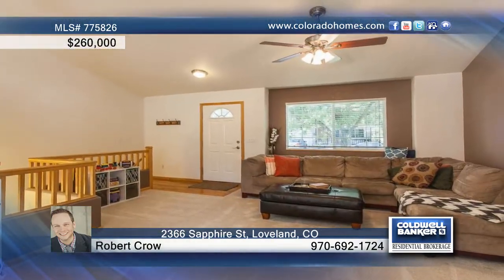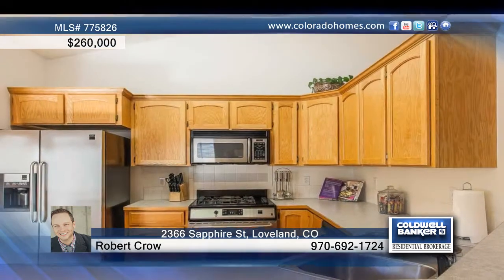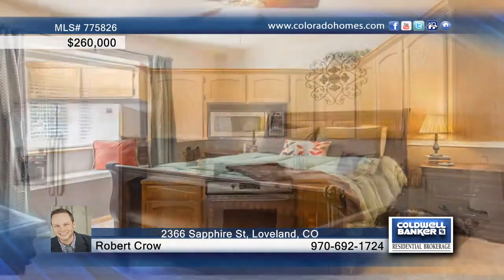2366 Sapphire St Loveland, CO Homes for Sale | coloradohomes.com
2366 Sapphire St, Loveland, CO
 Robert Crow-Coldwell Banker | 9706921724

Photographs only tell half the story. Light, bright and open 3 bed, 3 bath ranch home w/ fenced backyard and views of the mountains to the west. Living area is open plan, spacious kitchen w/ matching Frigidaire Gallery appliances and gas stove. Master has a walk-in closet and en-suite bathroom. Basement has a large open area, an additional full bathroom, bedroom/office, 2 unfinished areas + crawl space for extra storage space.